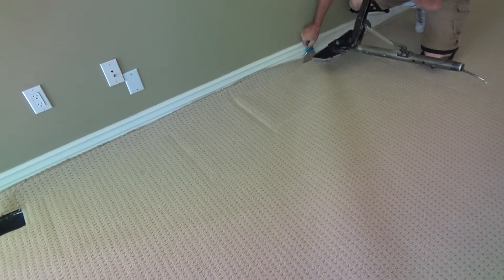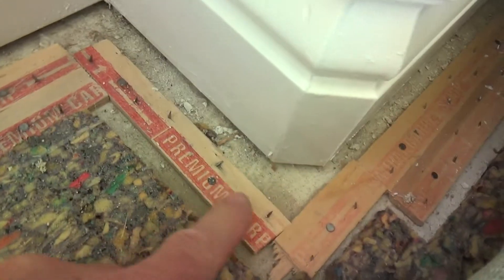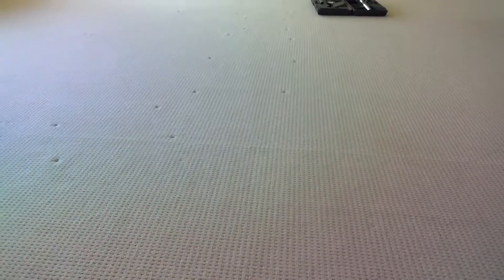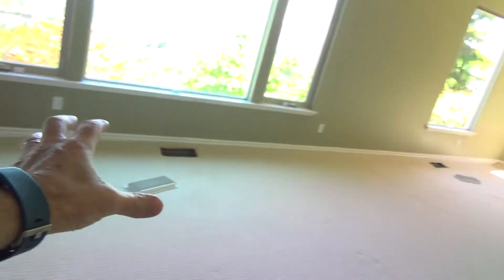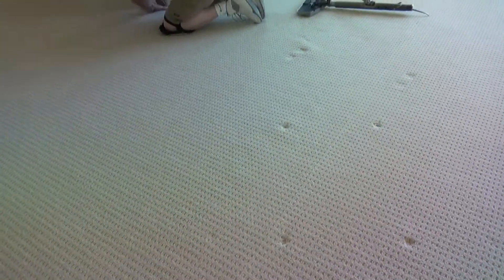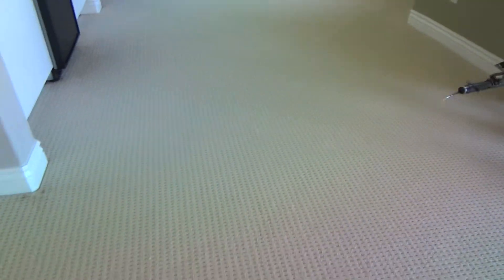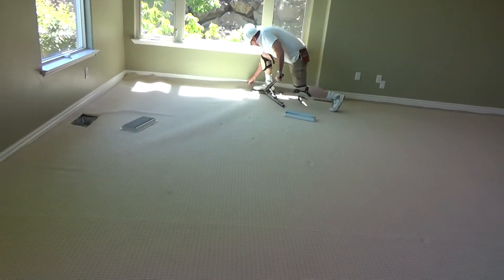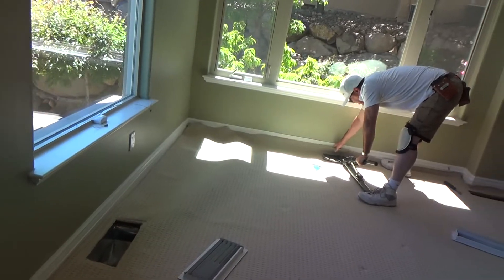How to Use Junior Carpet Power Stretcher Made Easy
How to use a carpet junior power stretcher made easy is what this DIY howto video is about. VideoJoe is watching Dan the Carpet Man use a power stretcher (which he calls a junior carpet power stretcher) to re-stretch carpet in a very large room. Dan the Man is making it look easy to re-stretch the carpet with this junior power stretcher. VideoJoe has never seen a power stretcher like this before but man does it work pretty good. VideoJoe thought Dan would have to use his regular full sized power stretch to re-stretch this loose puckered/wrinkled carpet in this big room but no. This little junior power stretcher works great for re-stretching carpets it looks like. If you were to stretch the carpet any more with a regular power stretcher, you could risk pulling the carpet seams apart & you really wouldn't want that, ahem! Watch & learn as VideoJoeShows you what VideoJoeKnows...How to use a carpet junior carpet power stretcher.   Nice!